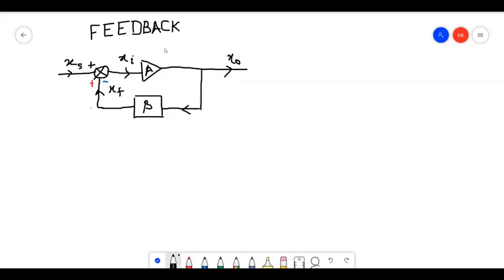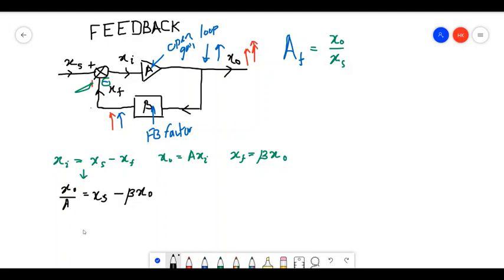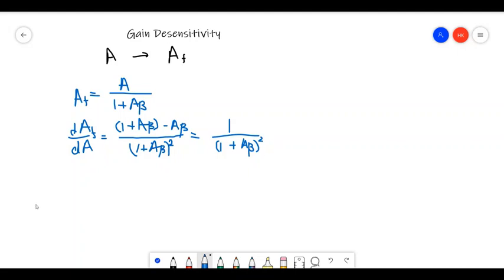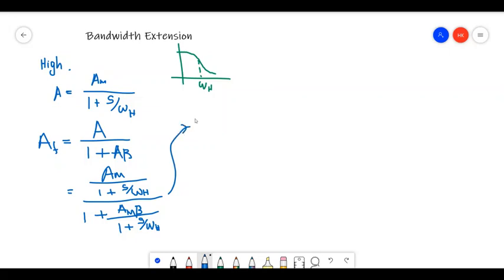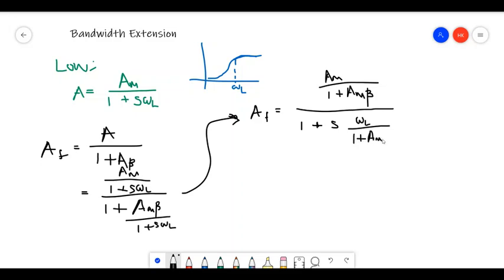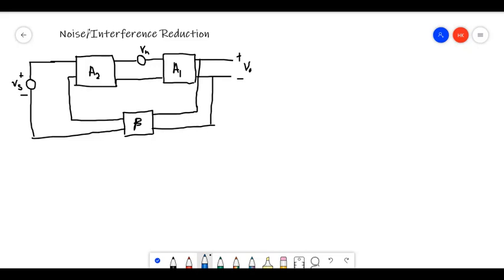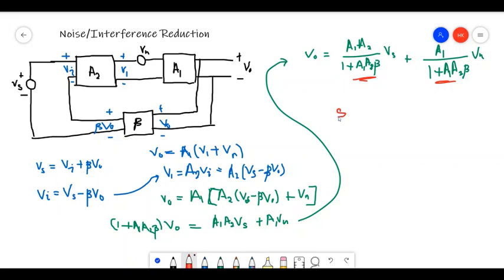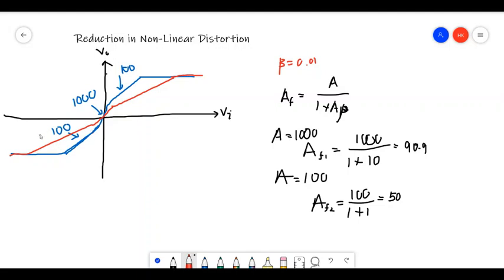Feedback(Part 1) - Negative Feedback and Properties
CSD Kuppi Series by Hasindu Kariyawasam
This video describes the general feedback structure, negative and positive feedback and the four main properties of negative feedback.
1. Gain desensitivity
2. Bandwidth extension
3. Noise/interfernce reduction
4. Reducing non-linear distortion